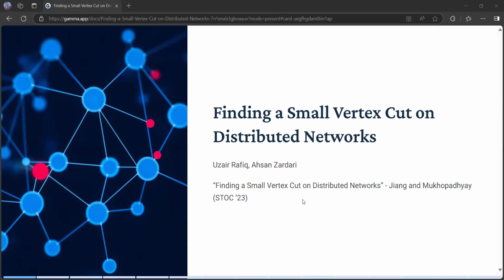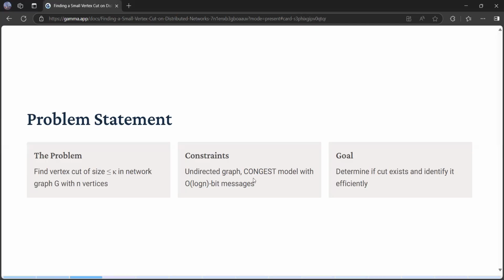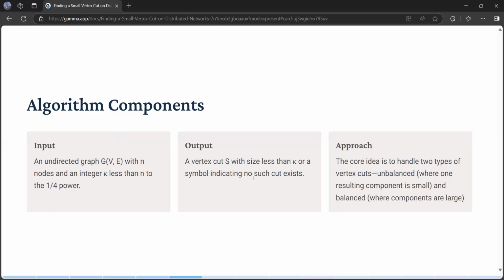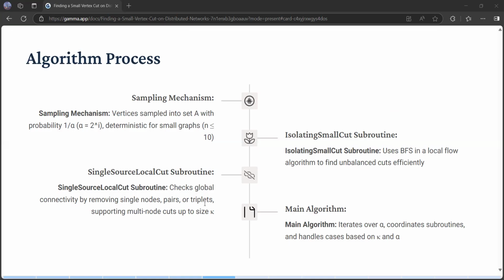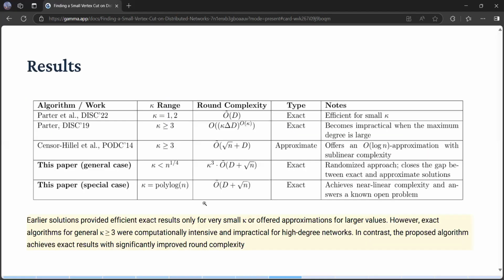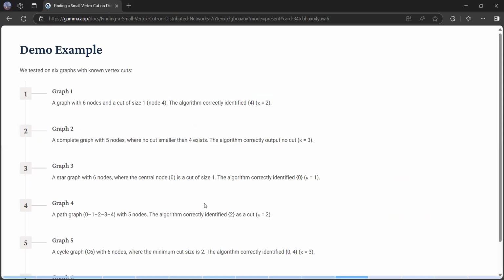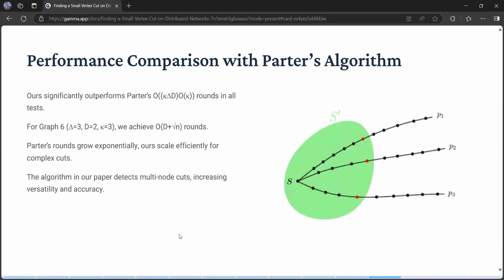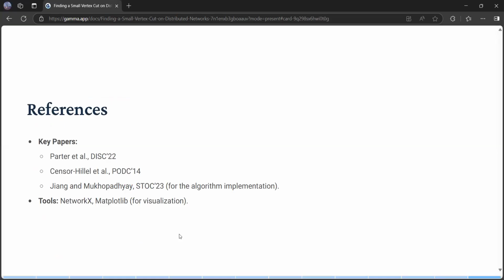Algo Final Presentation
go here my website?source=youtube&campaign=f9d5a6bd-a9da-401a-a898-1826ec84662d
Test CTA
Uzair Rafiq
Ahsan Zardari